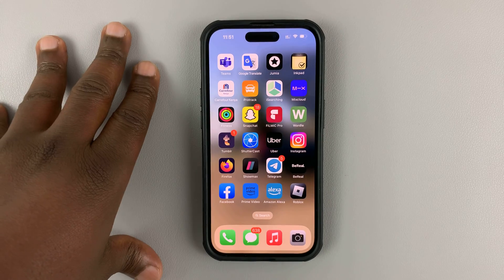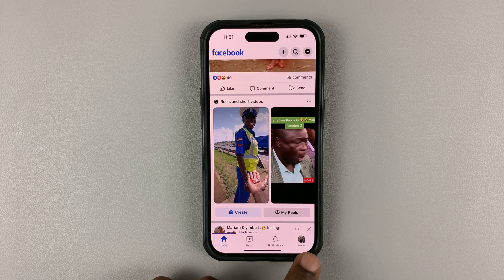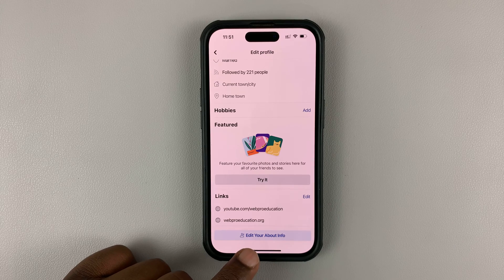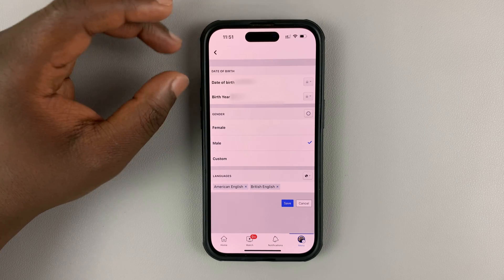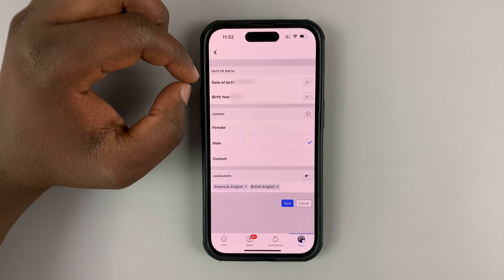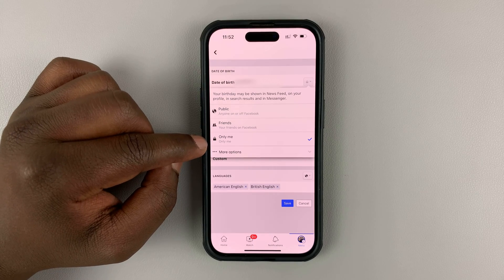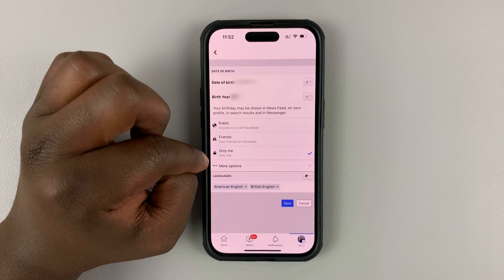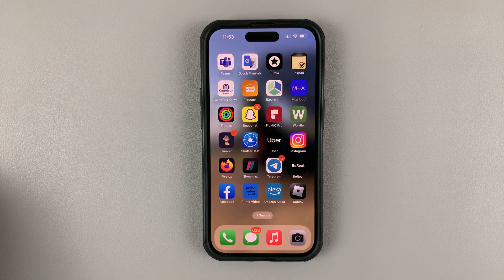How To Hide Your Birthday On Facebook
If you no longer want your birthday to be public on Facebook, here's how you can hide it. Do this on either Android or iOS using the Facebook app by following the steps in this video.

1. Go to your the profile menu on your Facebook page.
2. Tap on your name at the top of the page
3. Select Edit Profile
4. Scroll down to Edit Your About Info
5. Scroll Down to your Basic Info section and tap on Edit.
6. Tap on the drop-down menu next to your either the year or date of birth, and select Only Me to change the visibility status on both or on either one.
7. Tap on Save for the changes to apply.

Cell Phone Tripod Adapter